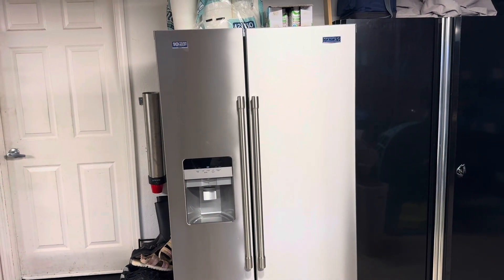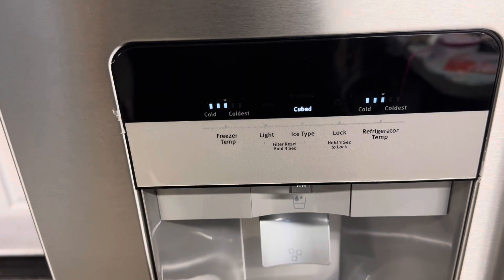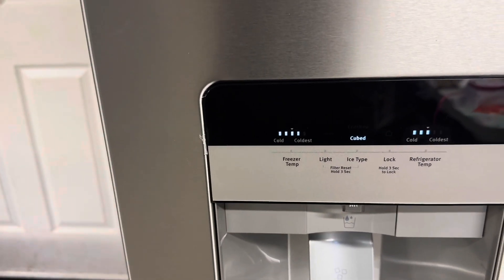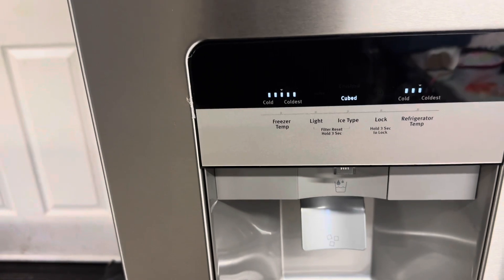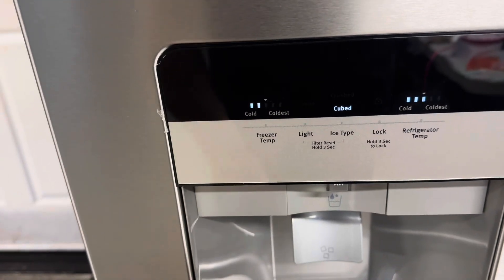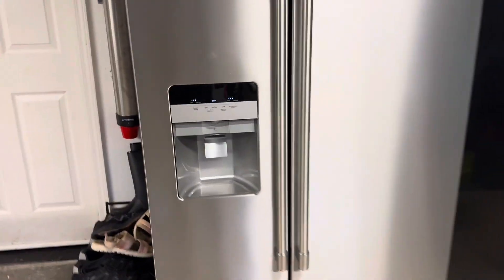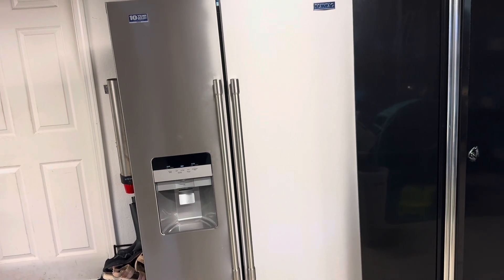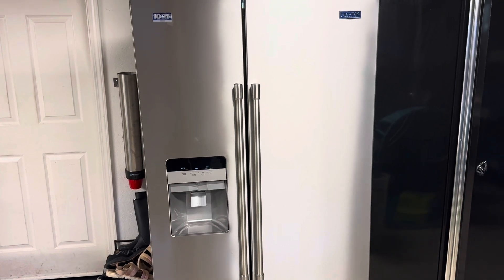MAYTAG - HOW TO CHANGE TEMPERATURE SETTING FREEZER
How to change the temperature setting on your Maytag refrigerator. This video specifically need to change the temperature of the freezer.